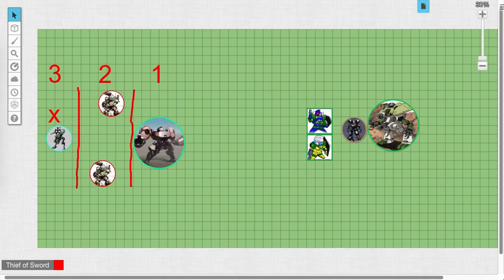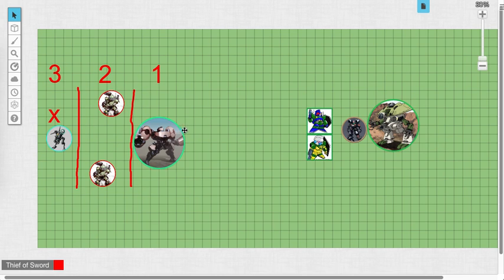Kuso Talks Lancer- [Basic Squad Tactics]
I spend about twenty minutes talking about a basic squad template and tactics for Lancer RPG.